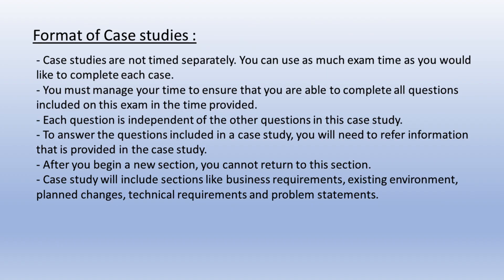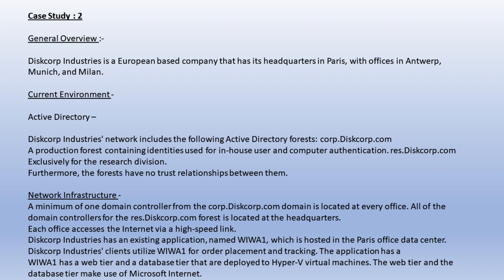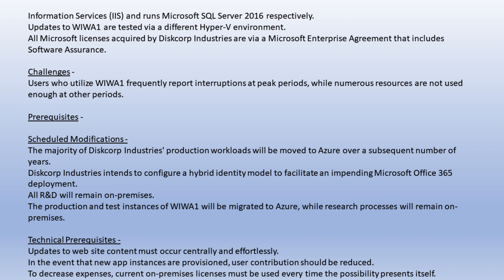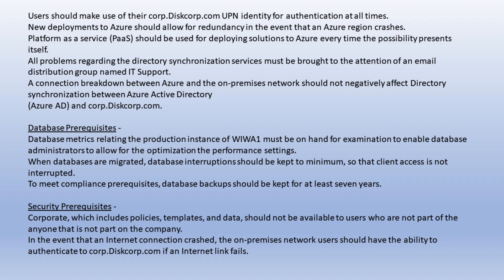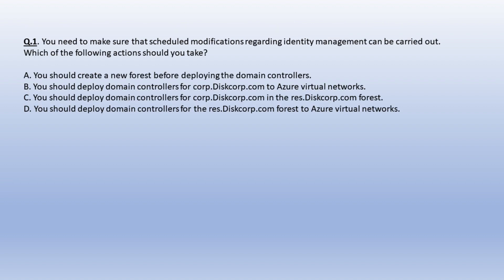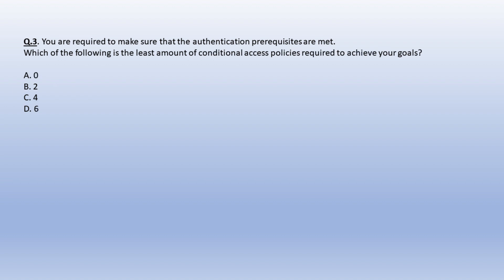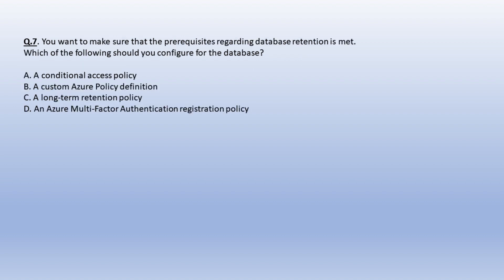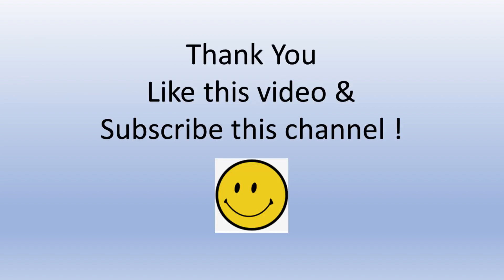AZ - 305 CASE STUDY 2023 (Part - 2) (in English) | Microsoft Azure | Cloud Architect Certificate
AZ - 305 CASE STUDY 2023 (Part - 2) (in English) | Microsoft Azure | Azure AZ 305 Cloud Architect Exam Study Material

AZ - 305 CASE STUDY 2023 (Part - 1) (in English) | Azure AZ 305 Cloud Architect Exam Study Material

Are you preparing for azure AZ 305 - Designing Microsoft Azure Infrastructure Solutions exams and don't have any idea how to prepare for case studies ? Don't worry , this video will help you prepare for case study with explanations and reference for correct answers.

Your Question:-

azure az-305
azure solutions architect expert az-305
az-304 vs az-305
az 305 salary
az 305 prerequisites
az 305 study guide
az 305 reddit
az 305 dumps
az 305 difficulty
az 305 azure
az 305 and az 104
az-305 azure solutions architect expert
az-305 azure solutions architect
az-305 answers
az-305 azure architect design
az-305 renewal assessment answers
az-305 microsoft azure architect design prerequisites
az-303 vs az-304 vs az-305
az 303 vs az 305
azure az-305 certification
az-104 az-305
az 305 brain dumps
az 305 best course
az-305 book pdf
az-305 bootcamp
az-305 book exam
az-305 blueprint
az 305 benefits
best az-305 course
best az-305 course reddit
az 305 certification
az 305 certification validity
az 305 case study solutions
az 305 certification name
Microsoft Azure Cloud - Beginner to Advanced !
az 305 certificate download
az 305 case study
az 305 coursera
az 305 certification prerequisites
az 305 course online
certification az-305
course az-305
coursera az 305
certbus az-305
azure certification az 305
az 305 dumps pdf
az 305 documentation
az 305 dumps free
az-305 designing microsoft azure infrastructure solutions
az-305 dumps google drive
az-305 design infrastructure solutions
az-305 design identity governance and monitor solutions
designing microsoft azure infrastructure solutions az-305
difference between az-304 and az-305
does az-305 have labs
difference between az 303 and az 305
does az 305 exam have labs
does az-305 expire
dumps az 305
does az-305 renew az-104
az 305 exam difficulty
az 305 exam prep
az 305 exam cost in india
az 305 expiry date
az 305 exam dumps pdf
az 305 exam review
az 305 exam reschedule
az 305 ebook
examtopics az-305
exam az-305
exam ref az-305
exam az-305 prerequisites
exam ref az-305 pdf
examcollection az-305
examtopics az-305 topic 5 question 1
examtopics az-305 topic 4 question 30